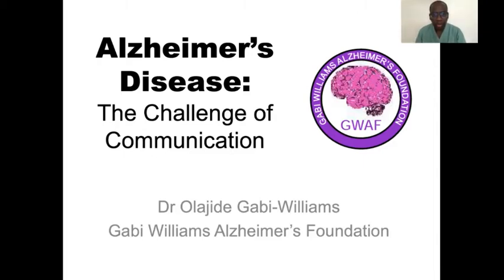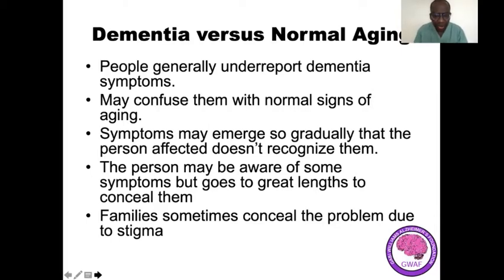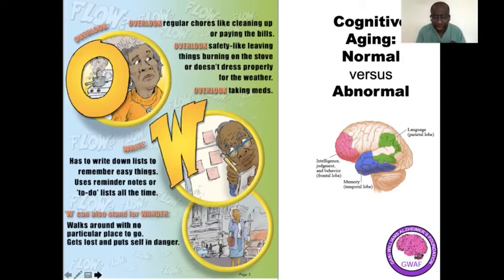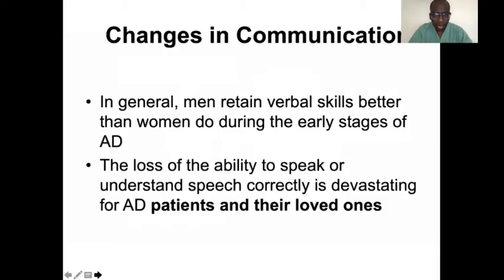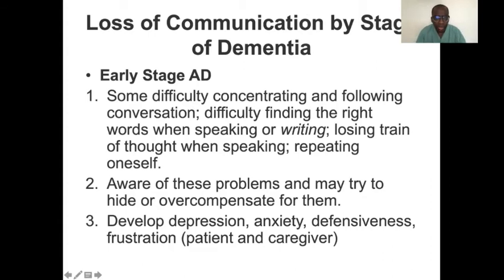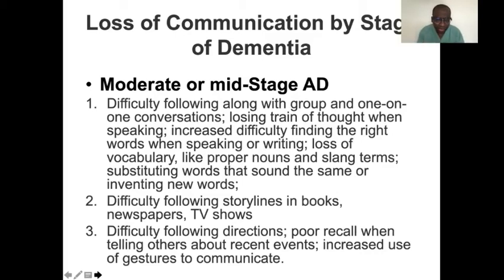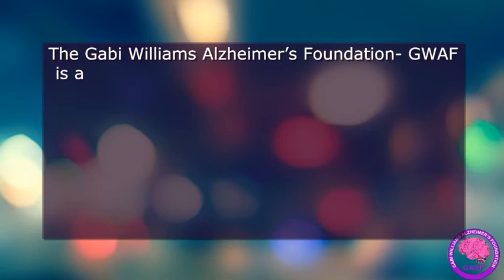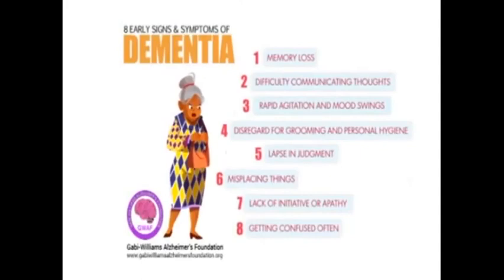Gabi Williams Alzheimer's Foundation | Alzheimer's Awareness Month September 2021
Alzheimer's Awareness Month September 2021 | Alzheimer's Disease: The Challenges of Communication with Prof Jide Gabi-Williams